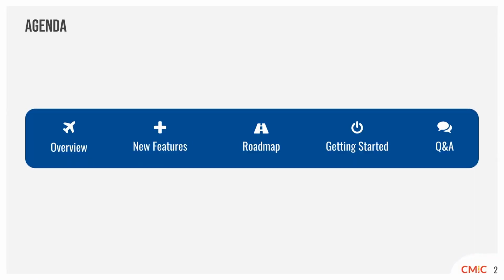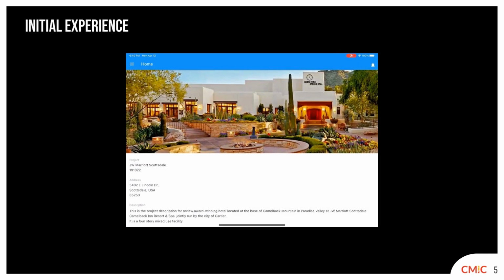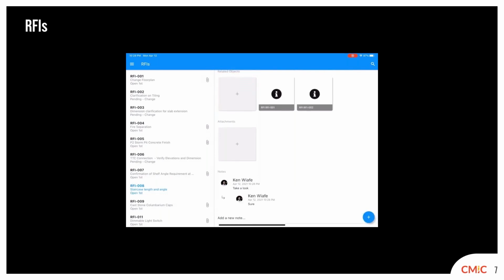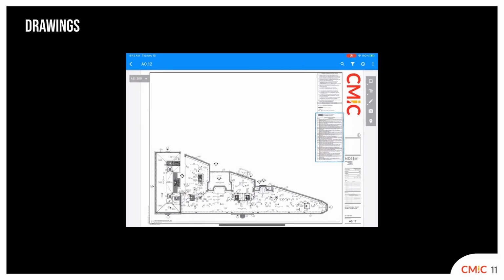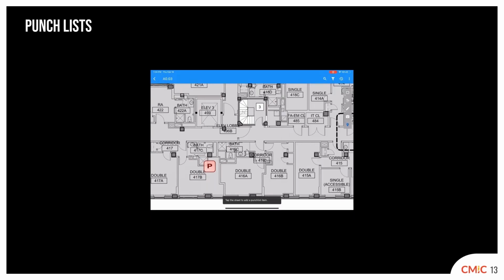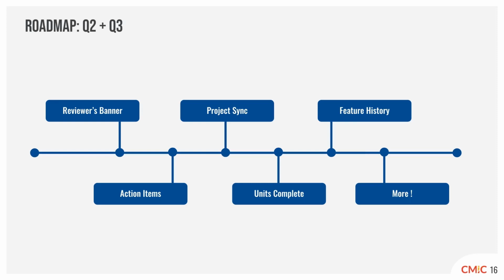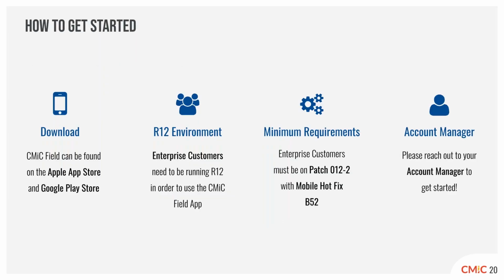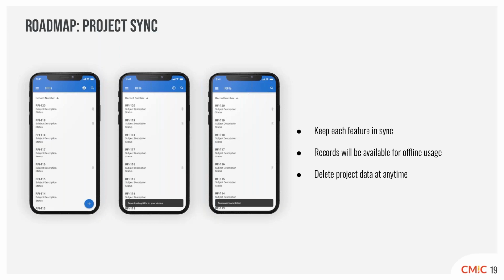CMiC FIELD R12 for Mobile Part II An Elevated Mobile Experience